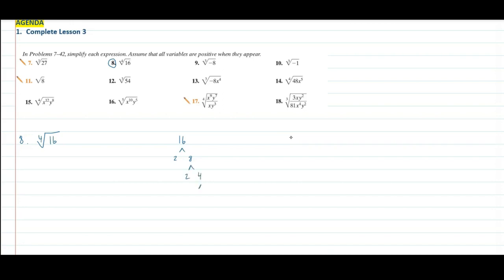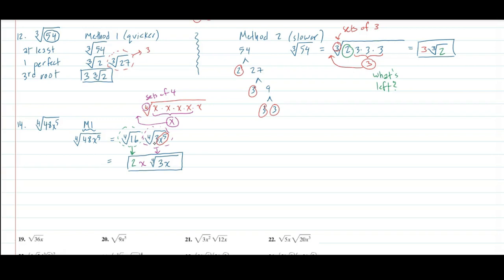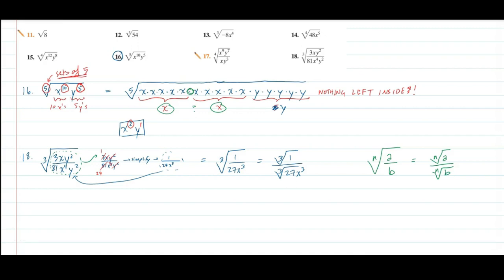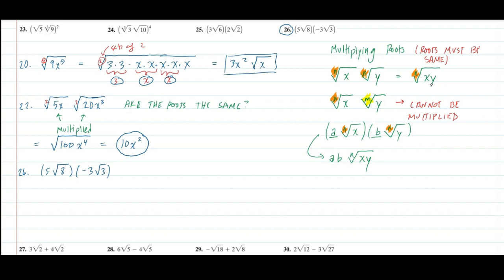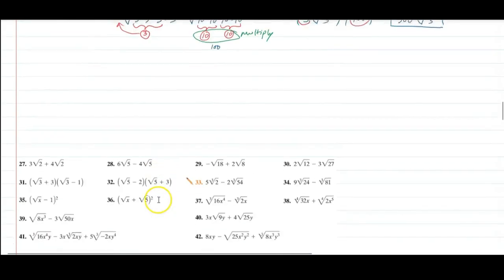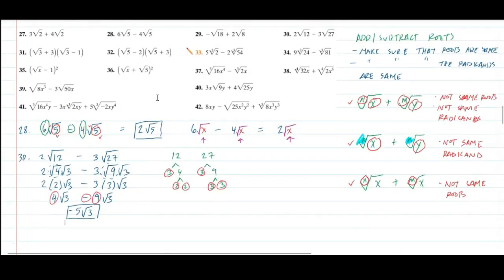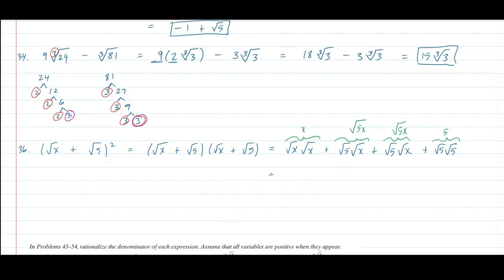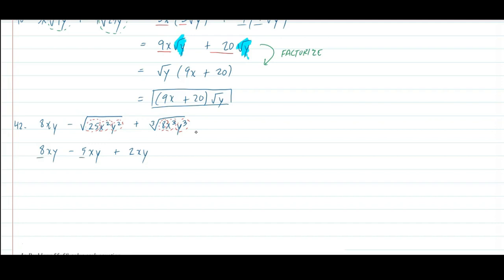Radical Expressions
In this lecture, we discuss:
- Adding, Subtracting, and Multiplying Radical Expressions